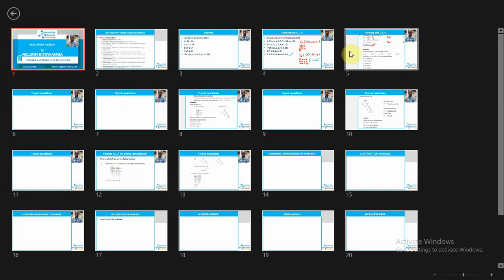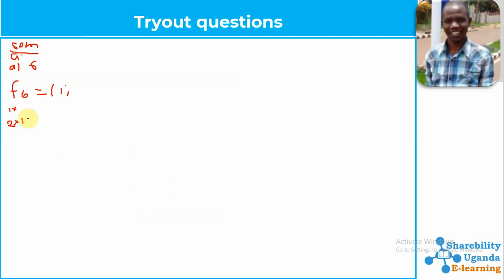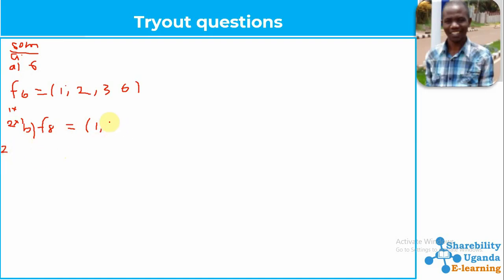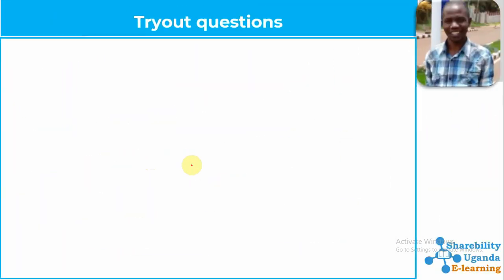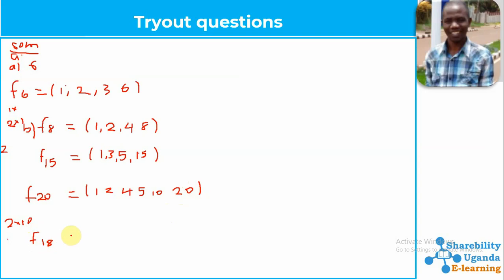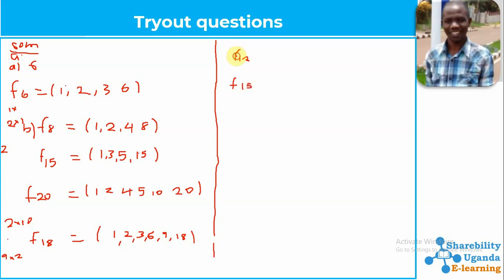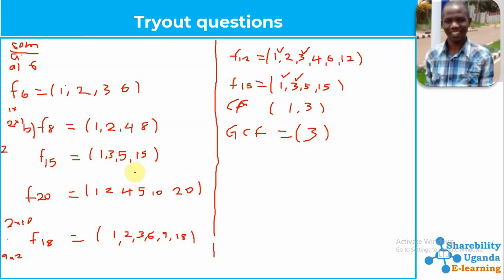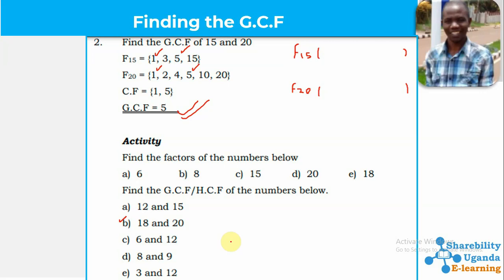P5 Mathematics Topic: QUESTIONS ON HOW TO FIND THE GREATEST COMMON FACTOR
in this video we shall be solving a variety of questions on finding the GCF, LCM and the factor of a number as well
well explained